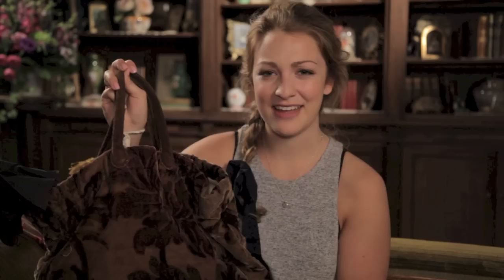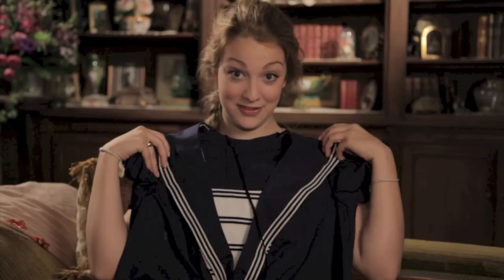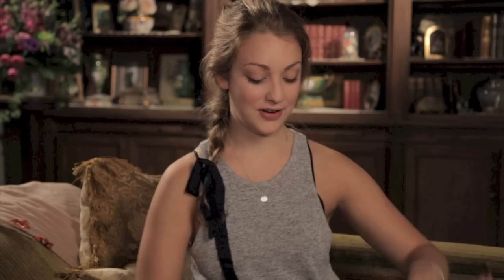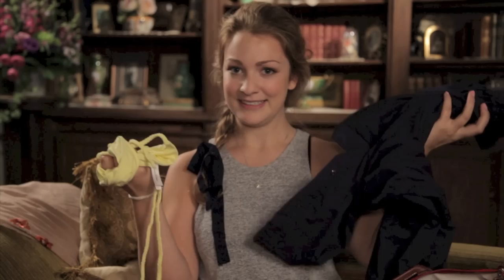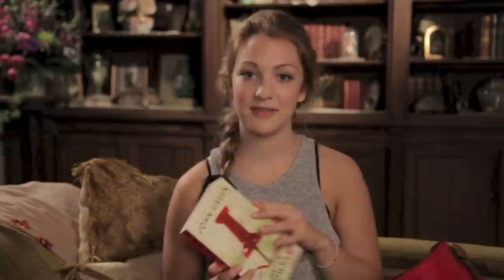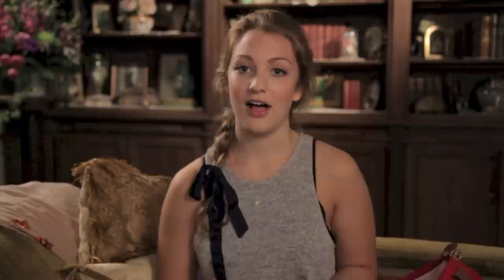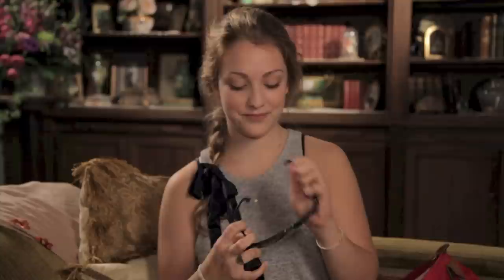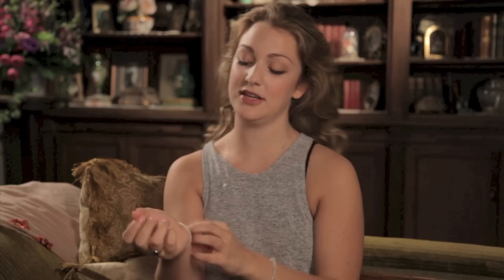Murdoch Mode: What's in your 1902 Beach Bag? | Murdoch Mysteries | CBC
Yannick Bisson’s daughter Mikaela walks us through what’s in her beach bag versus what would appear in a 1900’s beach bag. Watch Murdoch Mysteries Mondays at 8pm on CBC Television!

About Murdoch Mysteries: Based on novels by Maureen Jennings, "Murdoch Mysteries" follows young detective William Murdoch as he investigates cases in Toronto during the 1890s.